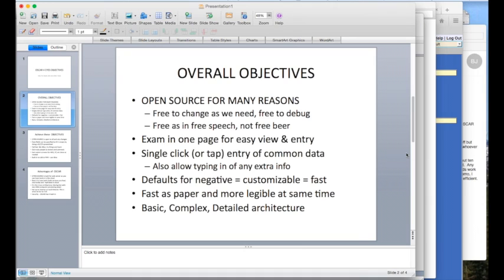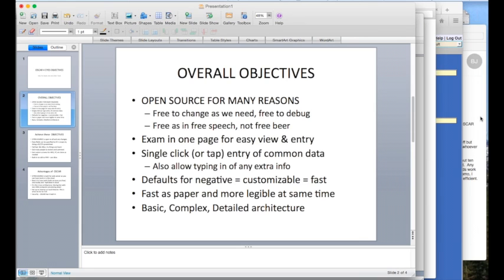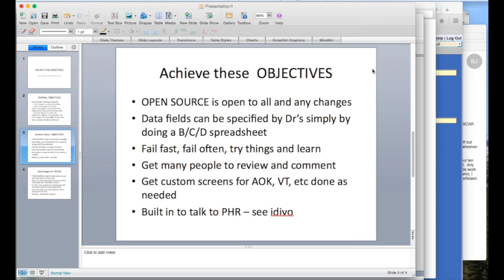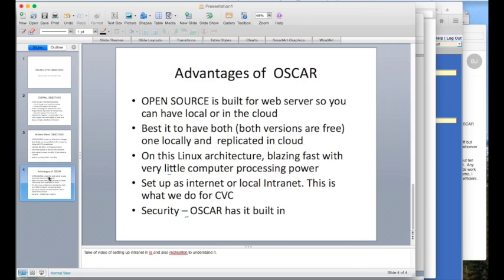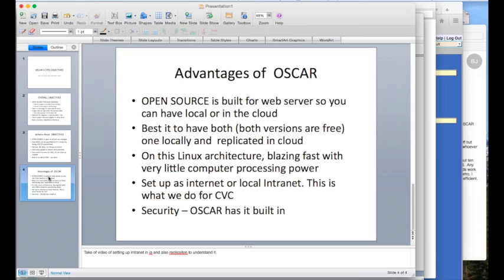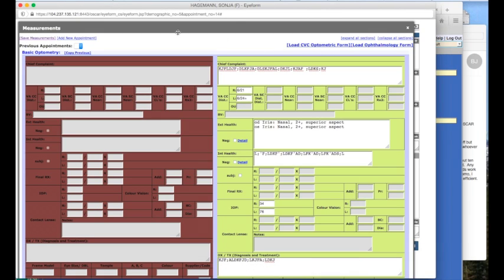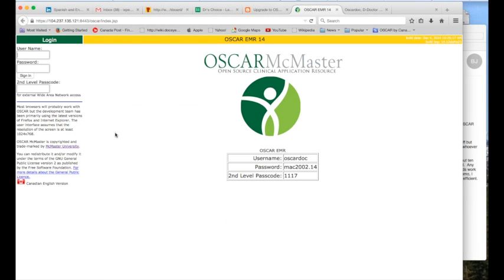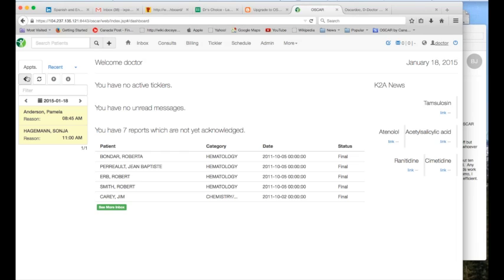Oscar For Eyes Part One